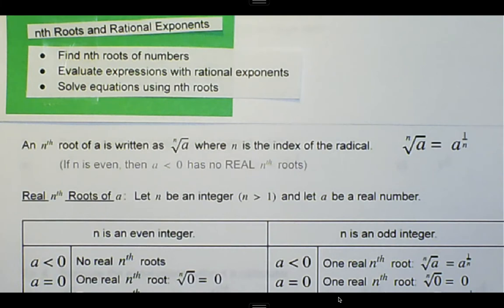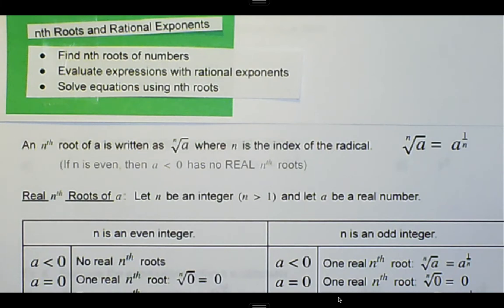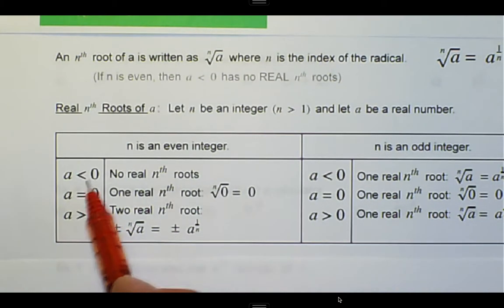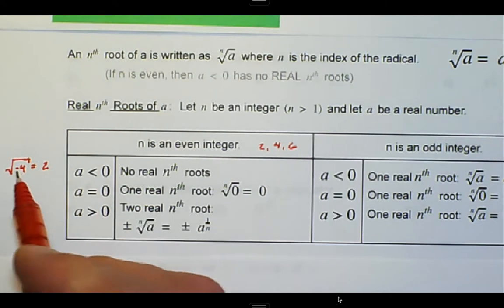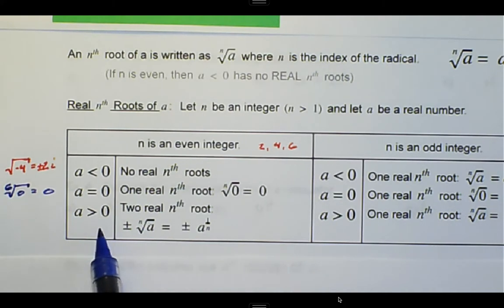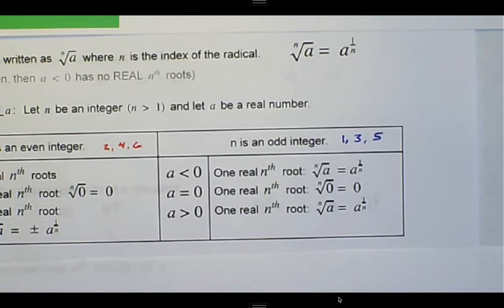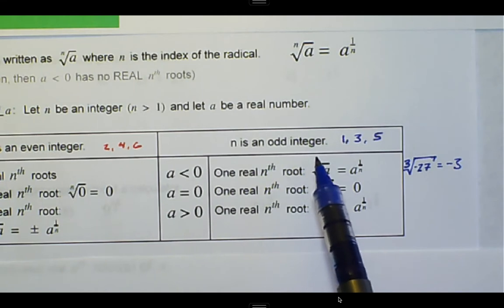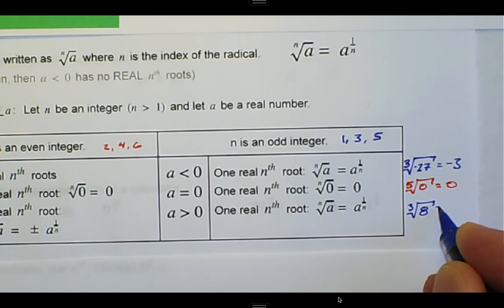A2.05.01.VD.01.nth Roots and Rational Exponents